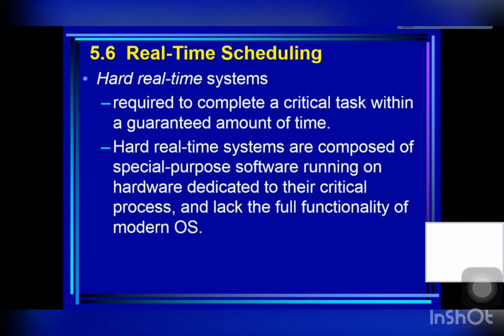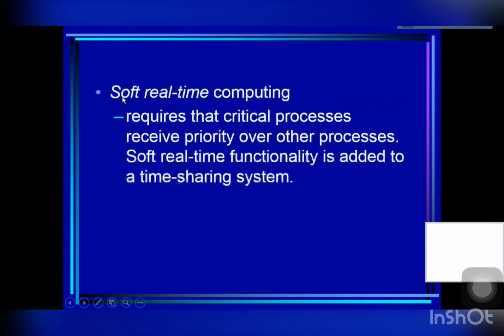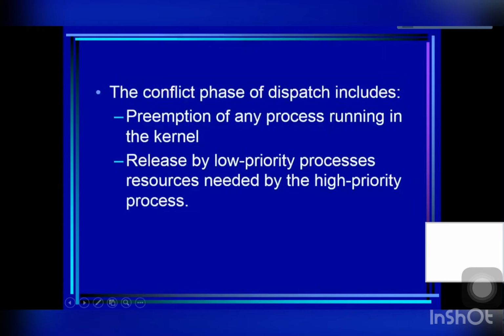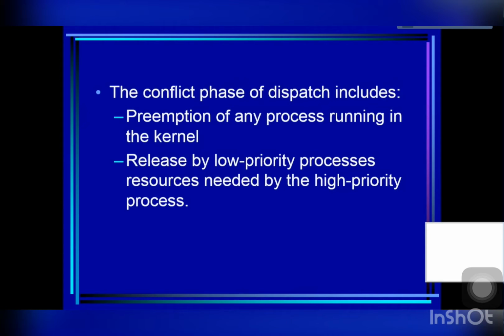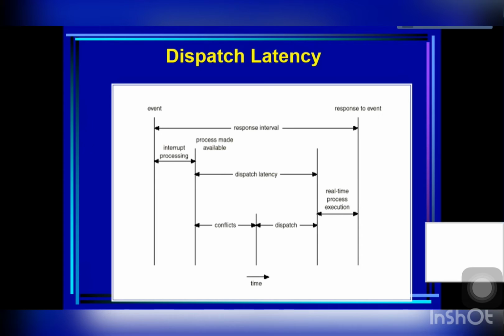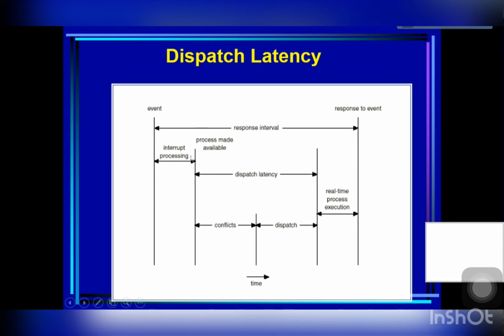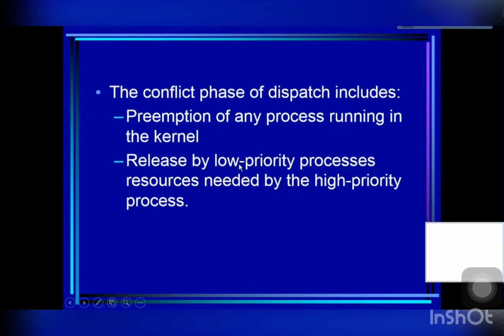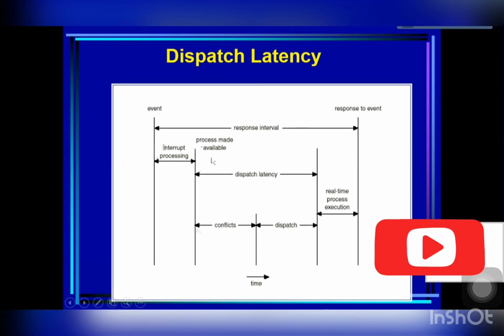Sec 5.6. Real time scheduling